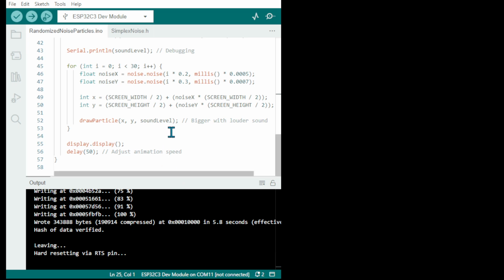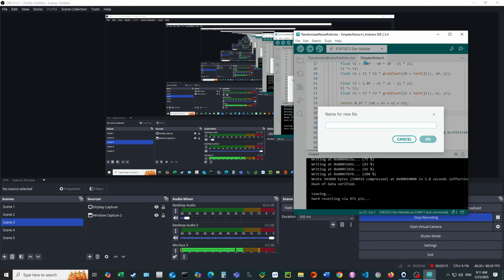ESP32 Large and small randomize noise particle sound sensor with oled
Wiring
ESP32C3
Oled GND Vcc 5v Pin 7 SDA and Pin 6 SCL.
Sound Sensor GND Vcc 3.3v Pin 2

Randomized Noise Particles (Larger) – How It Works
This effect creates moving noise-based particles on an OLED display, where the particle size changes based on sound sensor input.
Steps & Explanation

1 Read Sound Sensor Input
• The KY-038 sound sensor detects loudness.
• analogRead(SOUND_SENSOR_PIN) gets the sound level.
• We map the sound level to particle size (small = quiet, large = loud).
2 Generate Particle Movement with Noise
• Each particle moves using Simplex Noise, which creates smooth organic motion.
• noise.noise(x, time) gives a value between -1 to 1, which we scale for randomized motion.
3 Draw Larger Particles
• Instead of single pixels, we draw circles for bigger particles.
• The size of each particle depends on sound level.
o Louder sound → Bigger particles
o Quieter sound → Smaller particles
4 Refresh the OLED Display
• The screen clears, and particles move based on updated noise values.
• A short delay (50ms) keeps animation smooth.